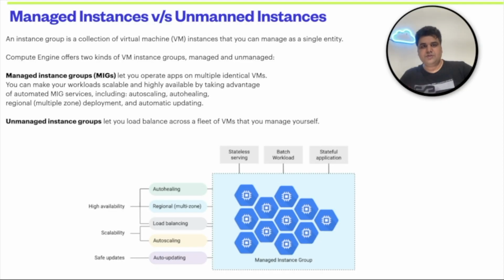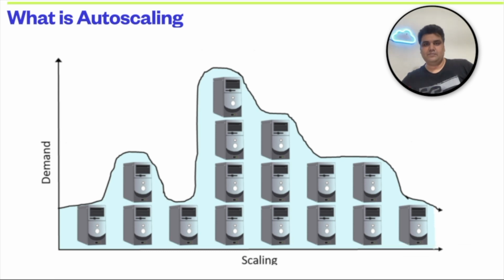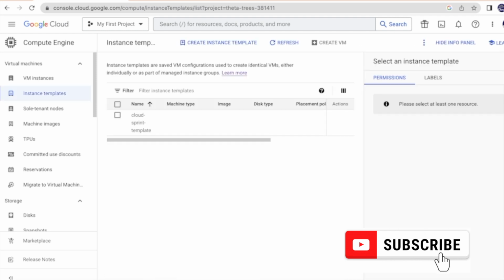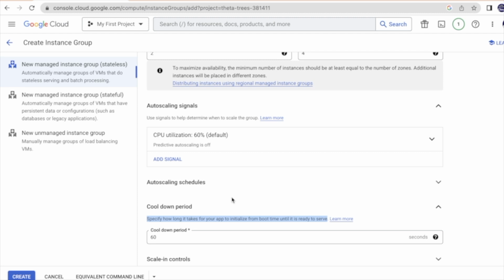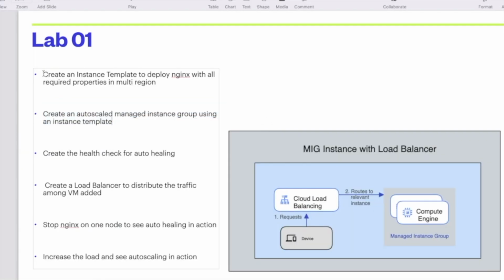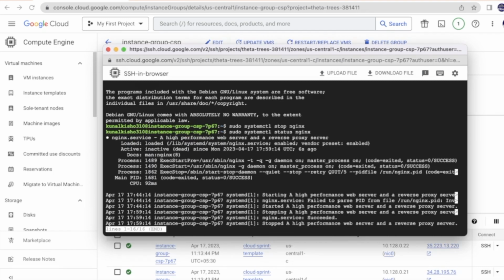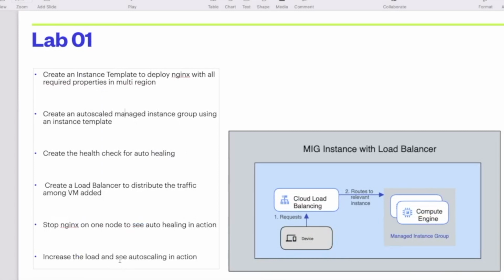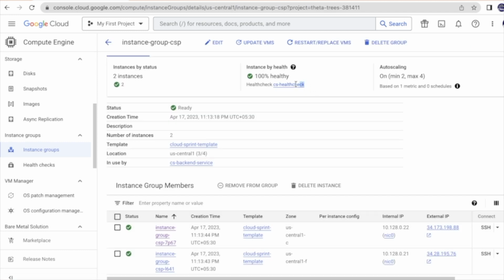EP 17 : Master GCP MIG Instances: Auto Scaling & Healing with Our Labs !!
In this episode of the GCP ACE Playlist, we're talking about GCP MIG instances - Auto Scaling & Healing, Load Balancer !!

Time Stamp

00:00 Introduction to Video Topics
00:45 UnManaged Instance V/S Managed Instance Groups
03:30 What is Auto Scaling
04:25 What is Instance Templates
06:00 Hands-On Lab Starts
06:45 Create An Instance Template
08:40 Create a Managed Instance Group using Instance Template
10:00 Configure Auto Scaling Policies
12:25 Configure Auto Healing Policies
15:36 Create a HTTPS Load Balancer and add MIG as Backend
19:00 Auto Healing Lab by stopping a Service
22:10 Auto Scaling Lab by Increasing Load
27:05 Thanks for watching

In this episode, we're going to cover the following topics:
- What is MIG Instances?
- What is Auto Scaling and Auto Healing?
- How do Auto Scaling & Auto Healing work with CP MIG?
- What are the benefits of using Auto Scaling & Auto Healing with CP MIG?
- How do you set up Auto Scaling & Auto Healing with CP MIG?

Queries it solves?

What is GCP MIG?
What is the difference between MIG and unmanaged instance group?
What is the difference between stateful and stateless MIG in GCP?
Is MIG regional or zonal?
Does GCP have auto scaling?
What are the types of auto scaling in GCP?
What is the difference between load balancing and autoscaling?
What is auto healing GCP?
How does autoscaling work in GCP?